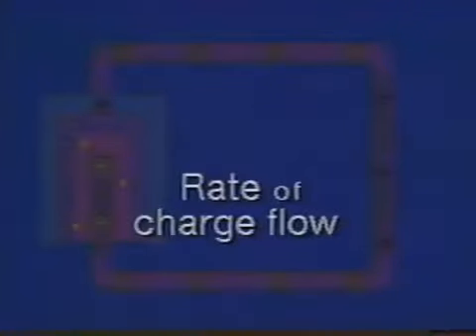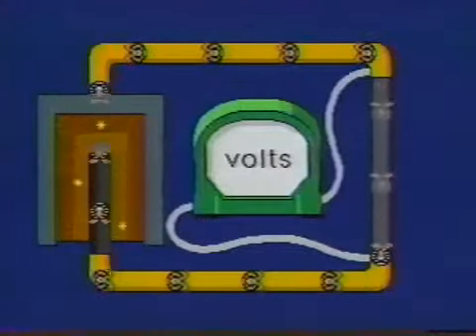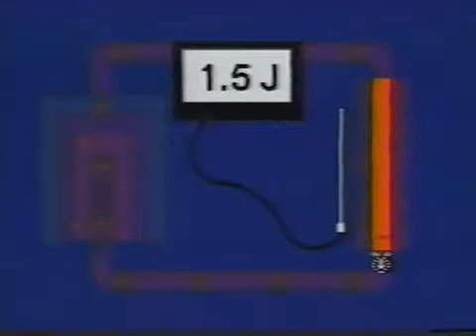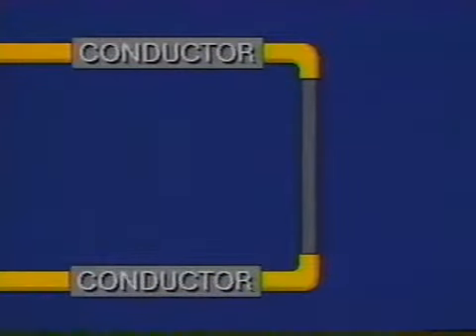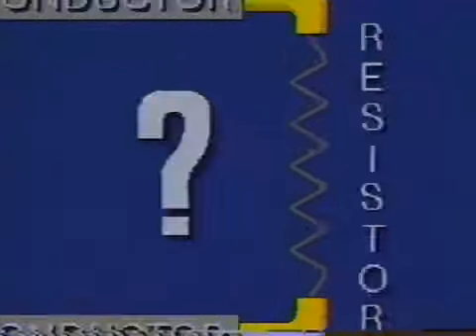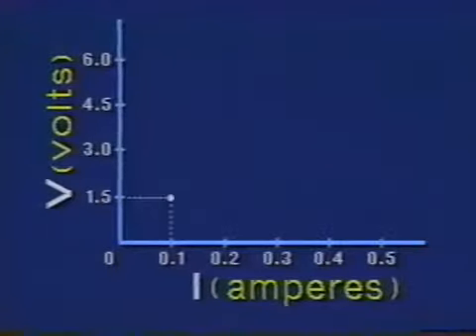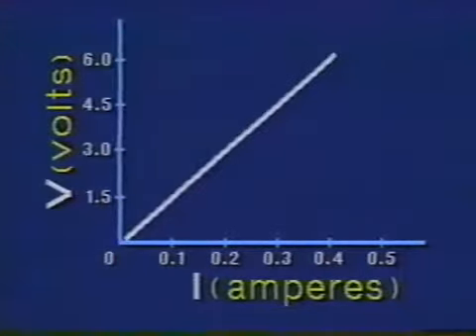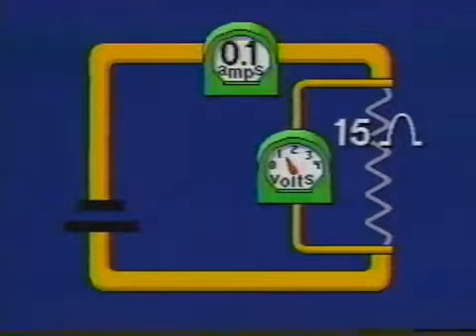Electricity 101 Resistance Part 6 of 6